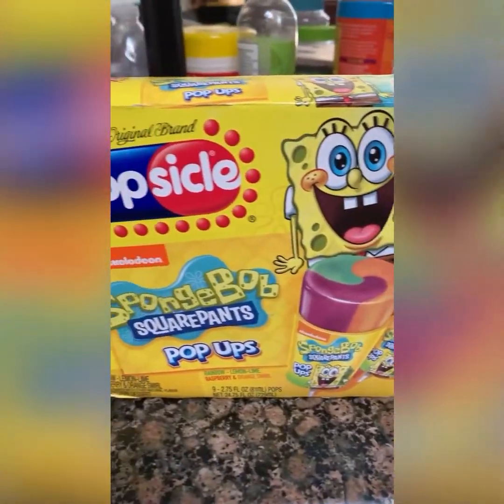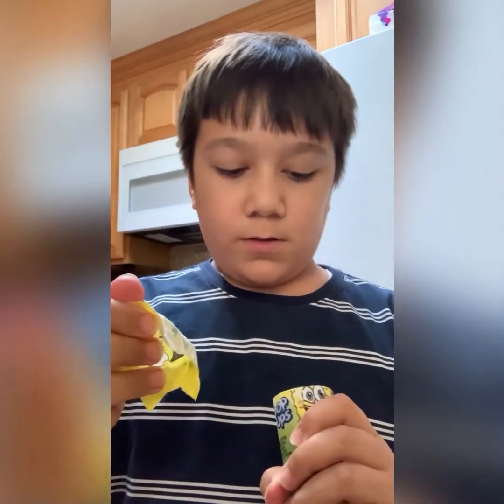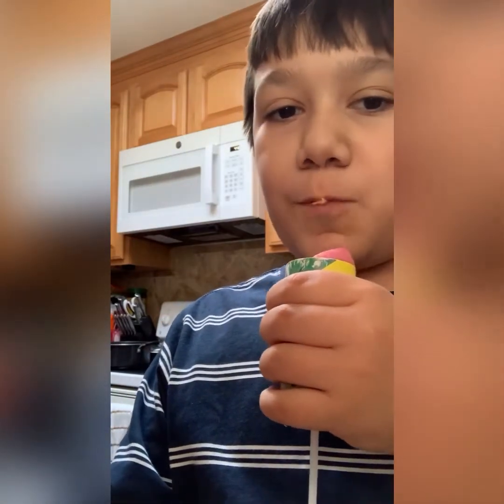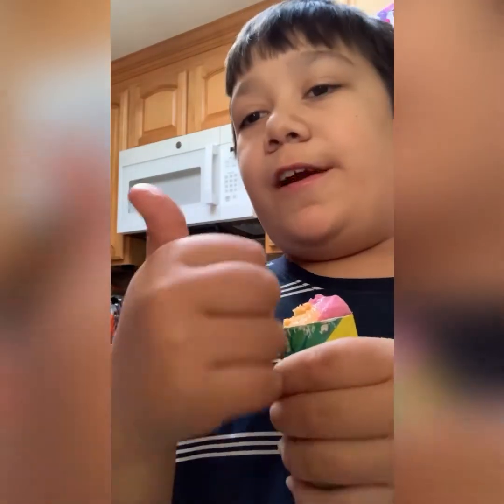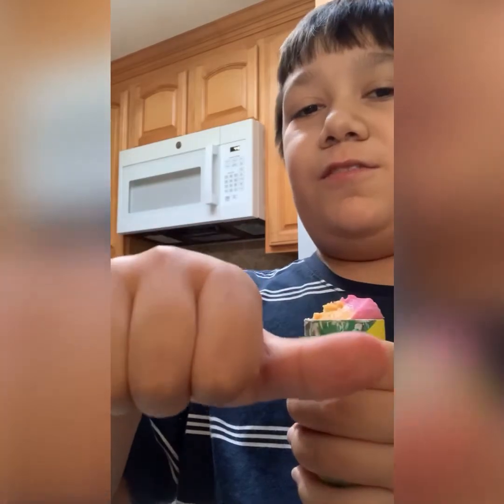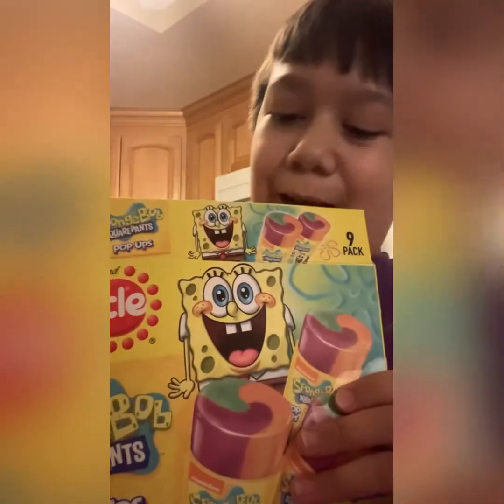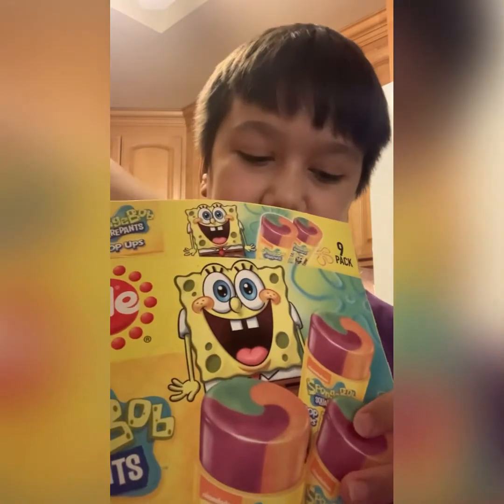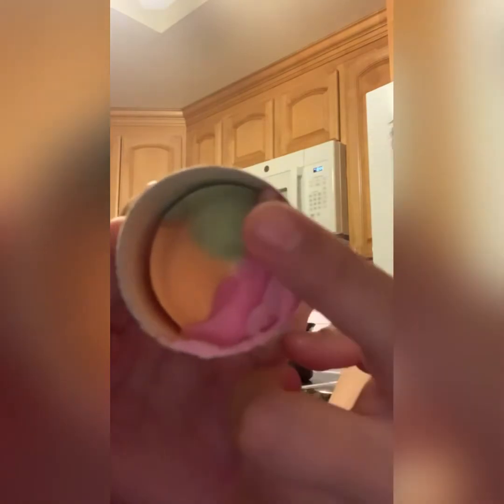Sponge bob push-up compilation